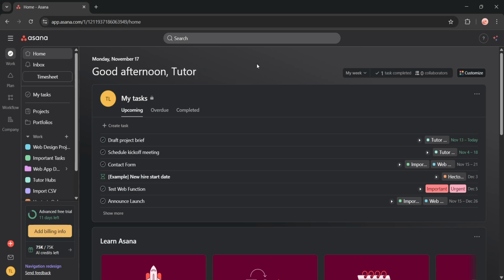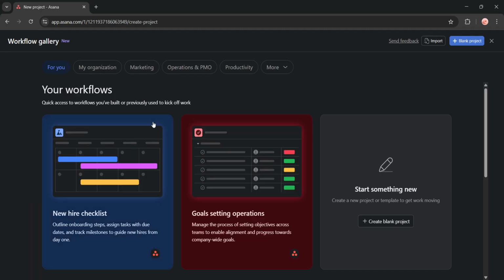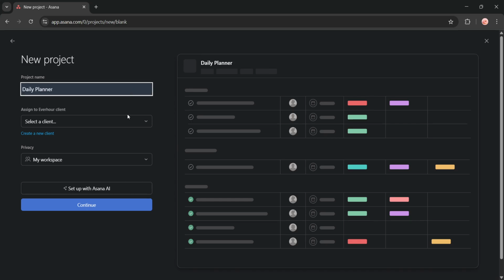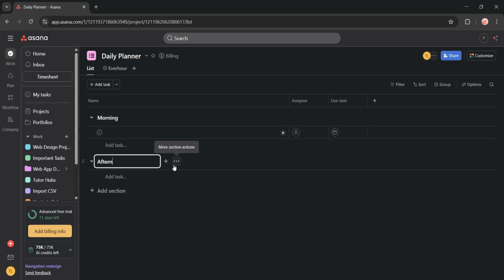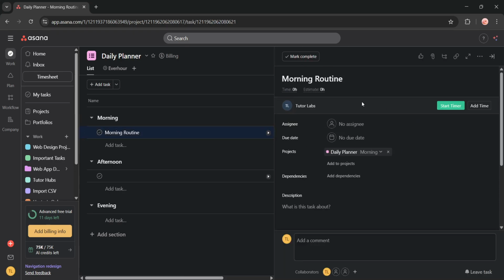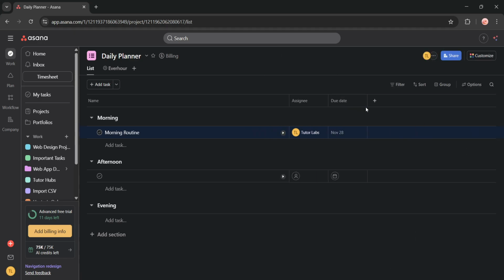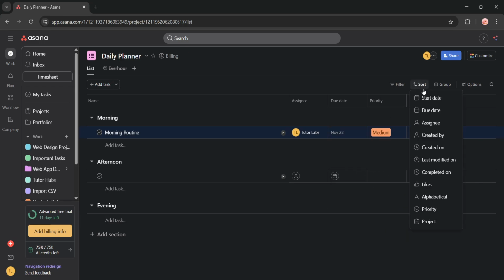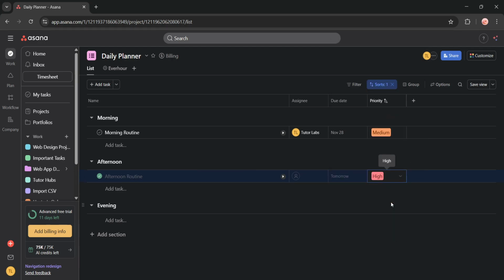How To Create Daily Planner In Asana (Tutorial 2025)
Along the way, you'll learn how to create daily planner Asana, building a daily planner in Asana, setup daily task planner Asana, make daily schedule using Asana, Asana daily planning tutorial, organize daily tasks in Asana, design daily checklist with Asana, create personal daily agenda Asana, Asana daily routine setup guide, how to build daily schedule Asana, effective daily planning using Asana, manage daily workflow with Asana